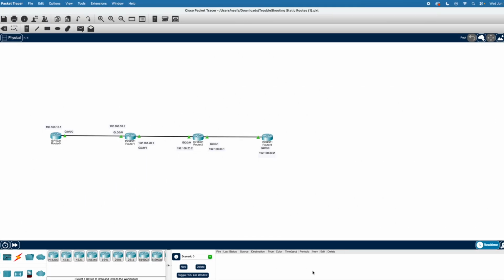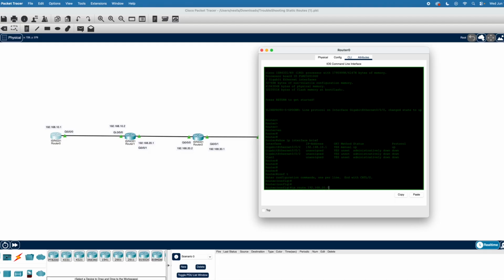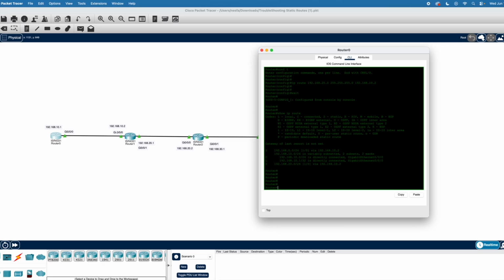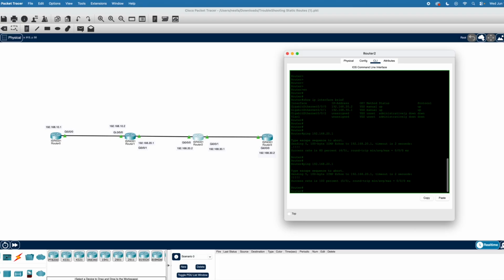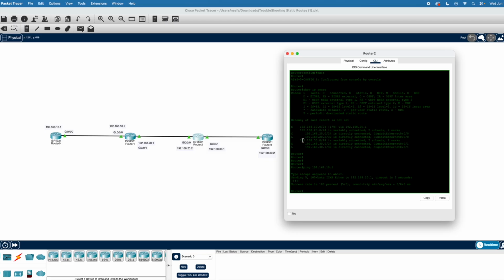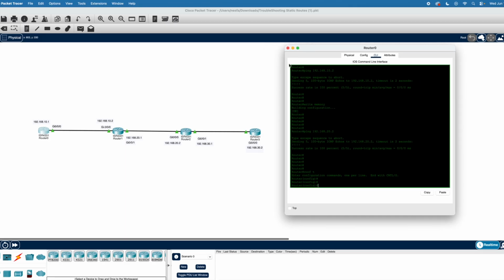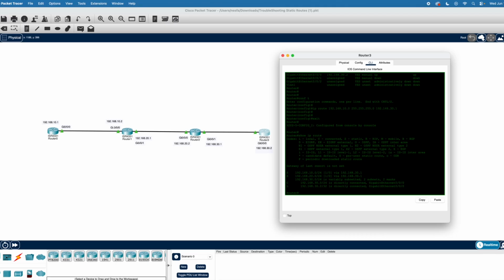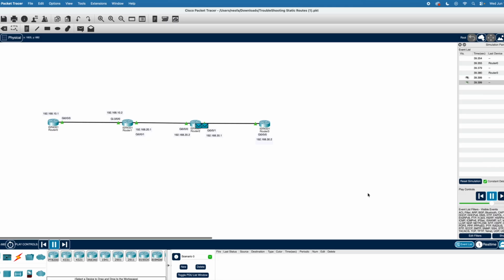static route config troubleshooting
in this video we verify ip route using show ip
checked the interface using show ip interface brief
ping devices across the network
utilized simulation to see how the network is communicating real time